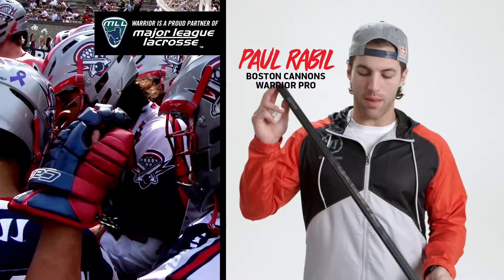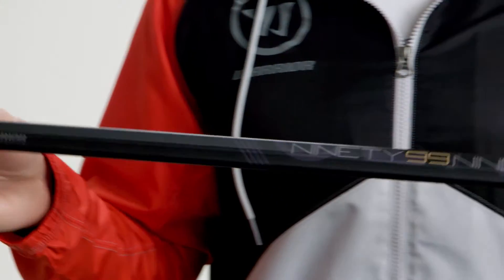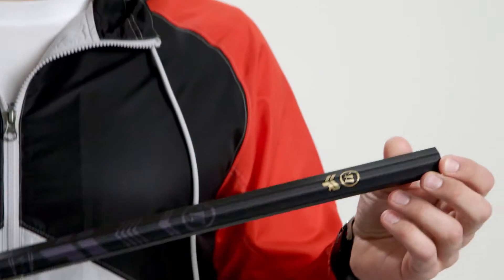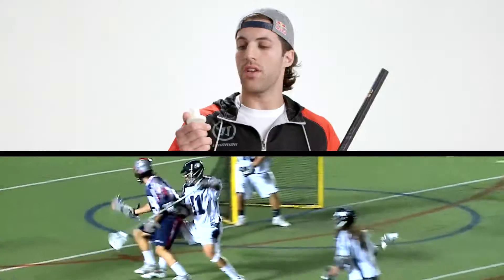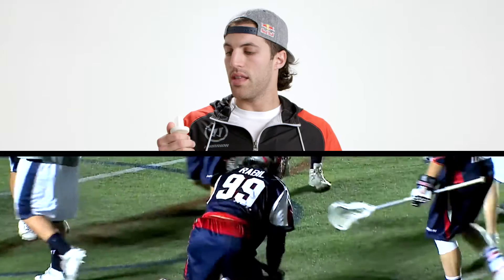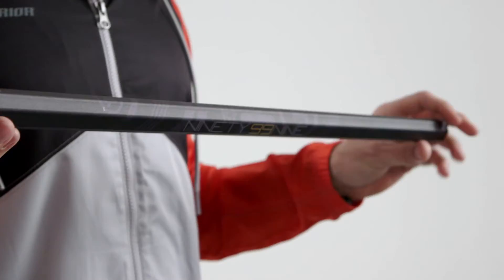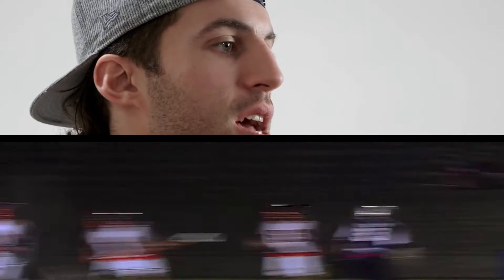Warrior Rabil 99 Lacrosse Shaft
Designed and developed with the best all-around player in the game, Warrior Pro Paul Rabil. Constructed with the highest grade European alloy for the best strength to weight ratio of any Warrior shaft.